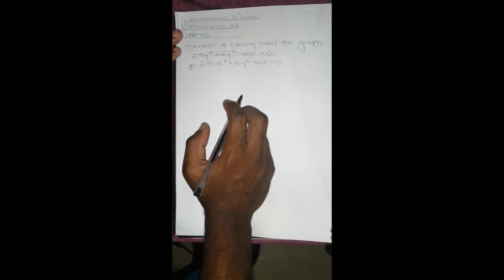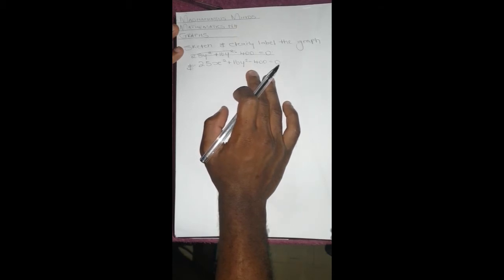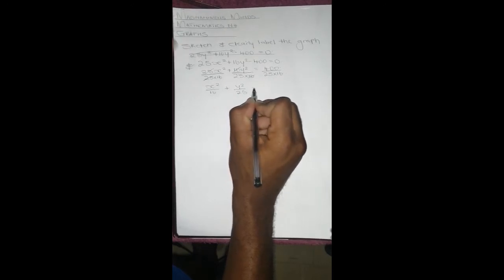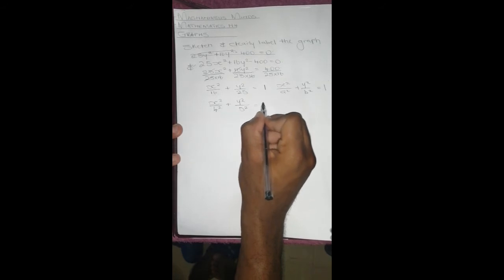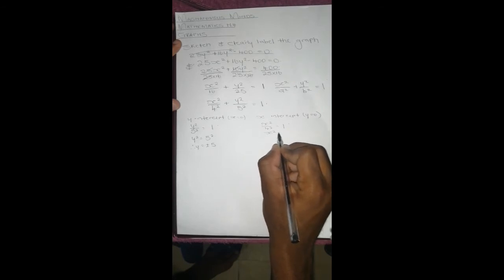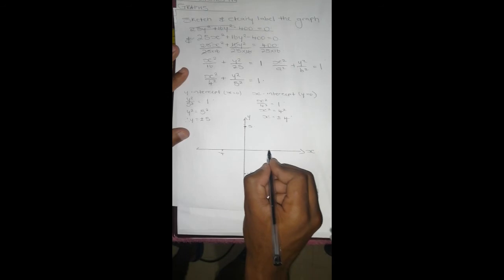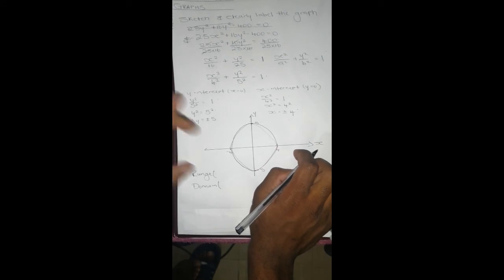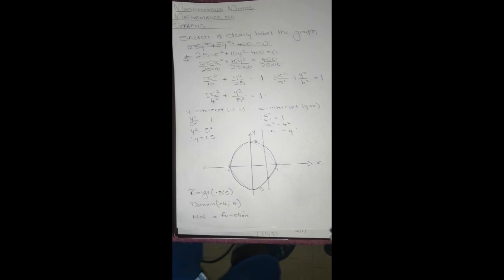MATHEMATICS N4: GRAPHS(ELLIPSE)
Int this video we show you how to sketch an ellipse. More examples on different types of graphs coming through.